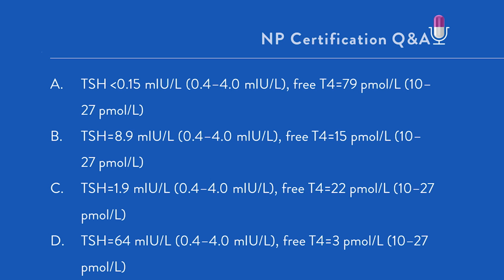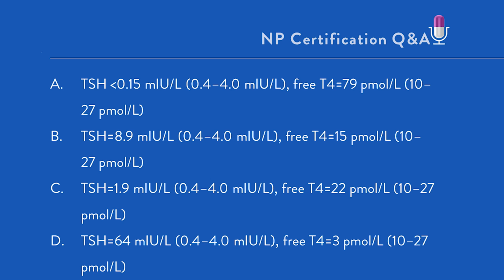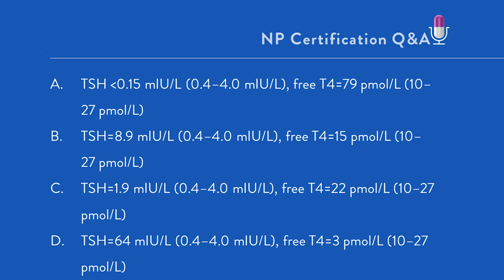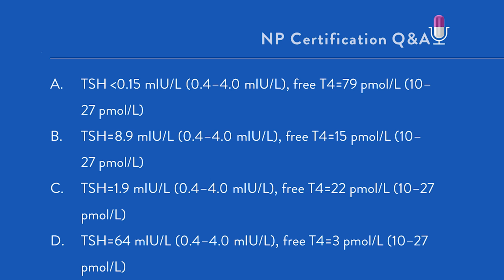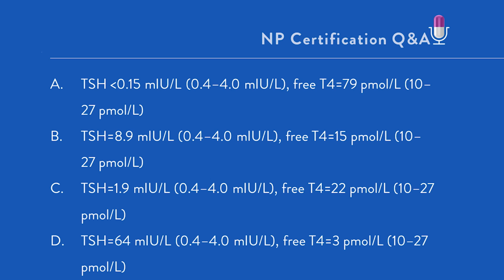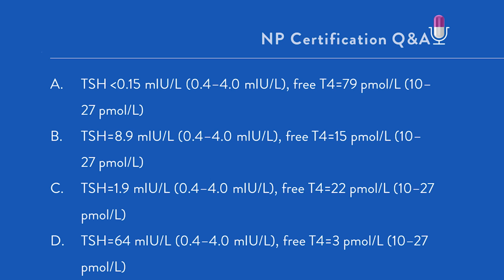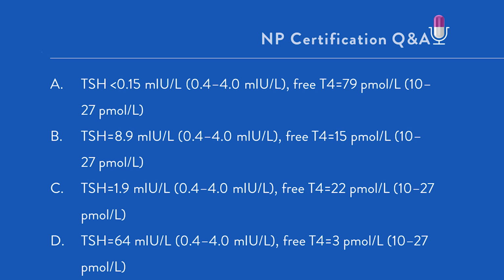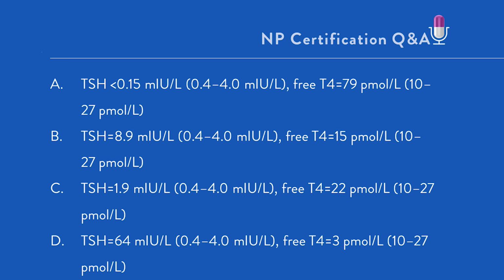[Fan Favorite] Laboratory Data Interpretation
As we step away for a holiday break, we’re excited to revisit some of the most popular episodes of the FNP Certification Q & A Podcast. These listener favorites have informed, inspired, and empowered aspiring NPs on their journey to certification success. Enjoy some of our favorites. We'll catch you in 2025 with fresh questions from Dr. Fitzgerald!

A  45-year-old woman with no chronic health problems presents a 6-month history increasing fatigue despite adequate opportunity for rest , worsening dry skin and increased menstrual flow volume. In analyzing the laboratory data below, which is most consistent with the diagnosis of hypothyroidism?